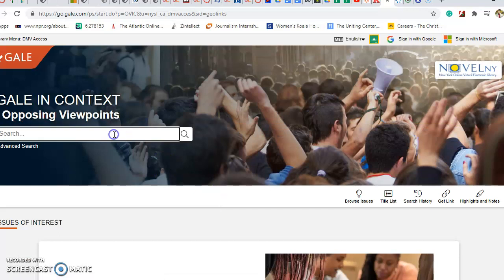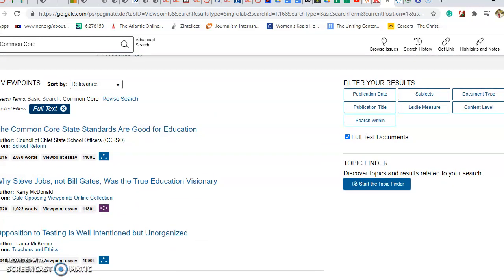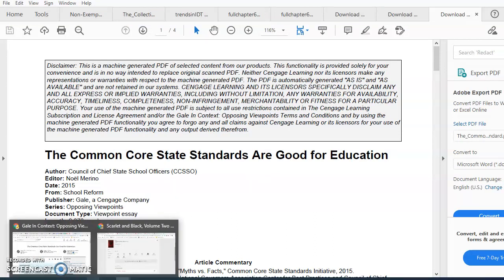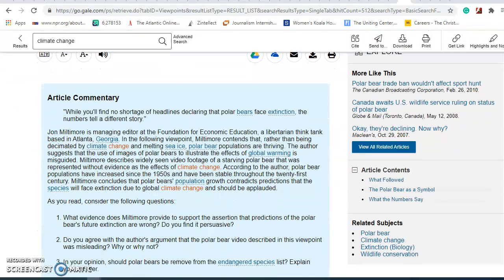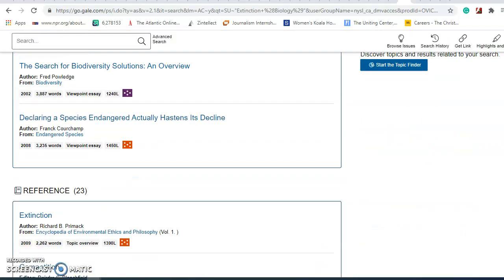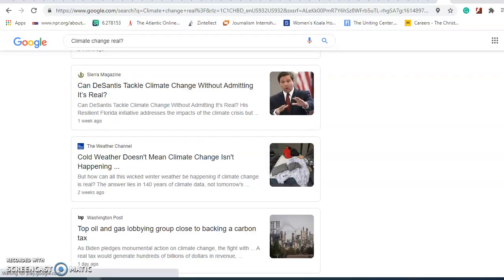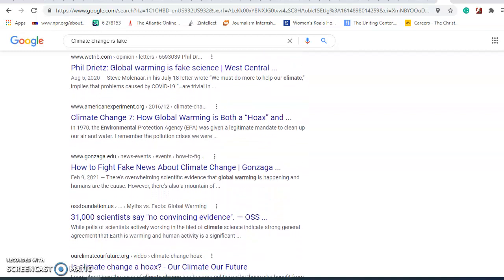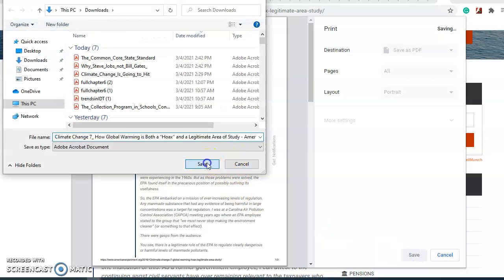Using Opposing viewpoints